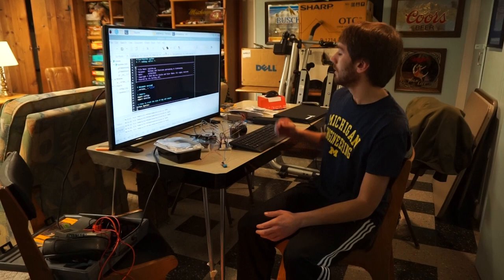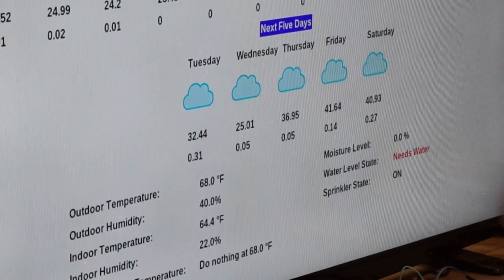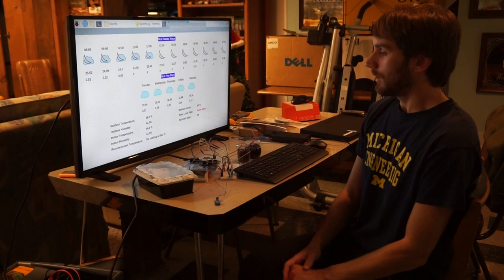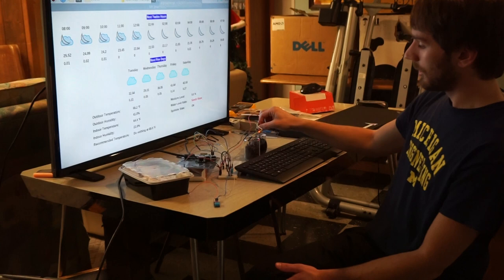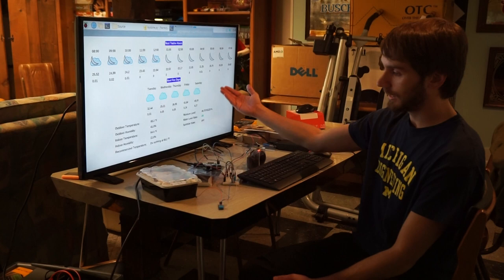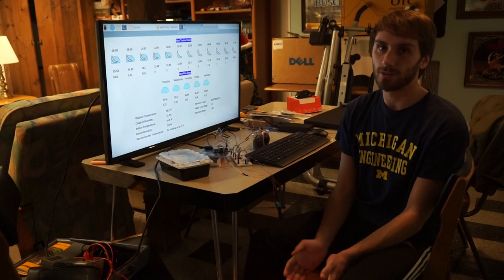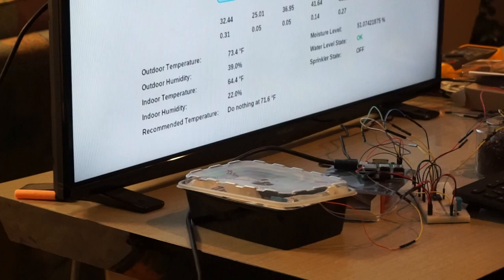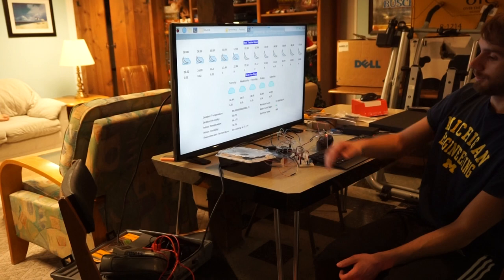ECE 574 Final Project Demonstration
A demonstration of our Raspberry Pi Smarthome.